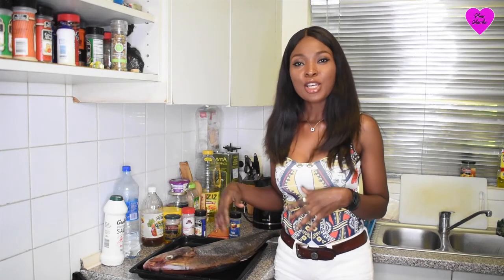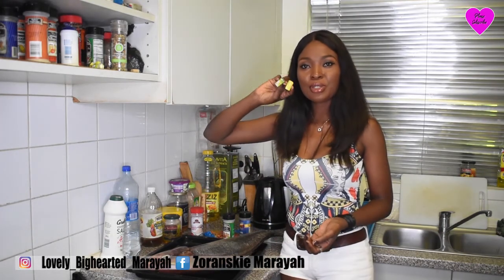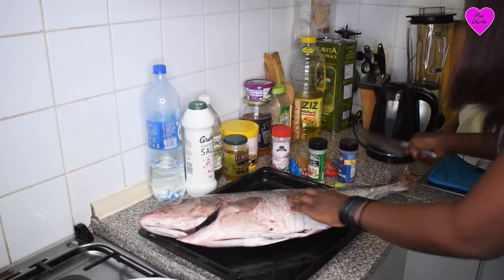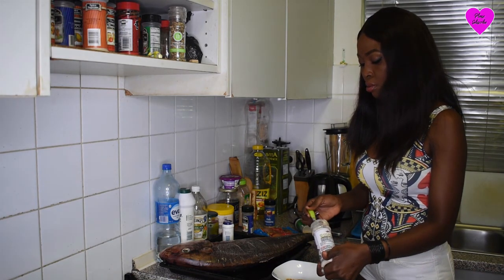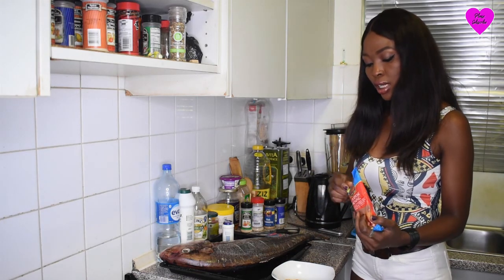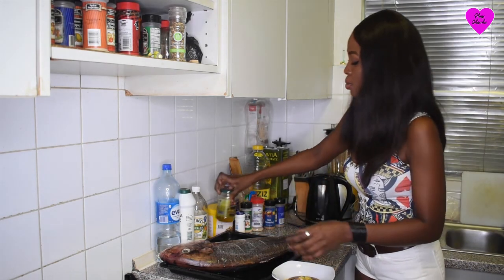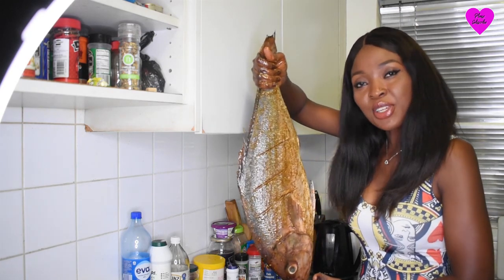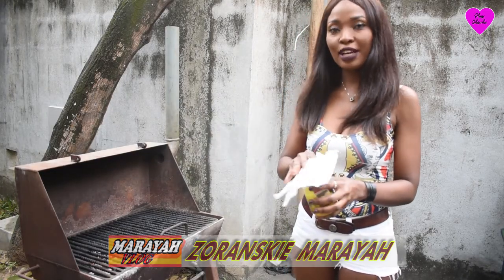How to marinate and grill a whole Fish | My recipe | Food vlogs | ZORASNKIE MARAYAH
hey everyone, welcome back to my channel! in this video ,you would see how I marinated and grilled a whole amberjack/fish 🐟 😋 I hope you guys find this video enjoyable and interesting.

Thank you for your support always ❤

ingredients:
1 whole amberjack 5-7kg
some all purpose spices
some fish spices
some garlic powder
some white/black peppers
some salt
some magi cubes